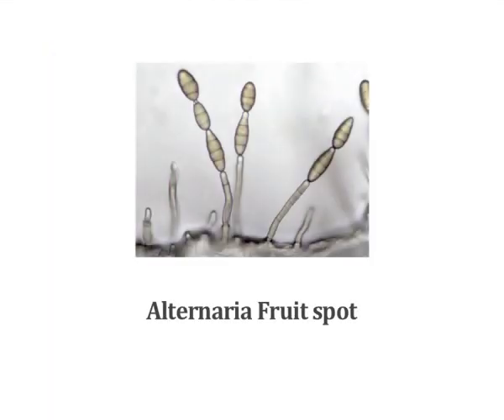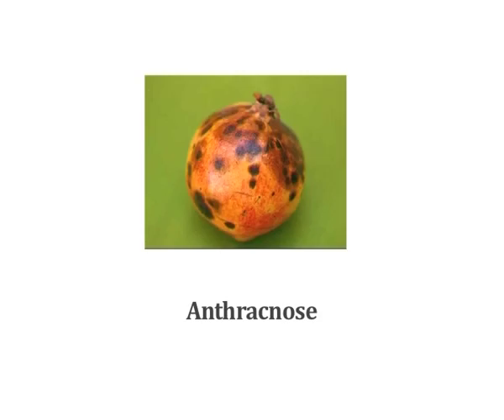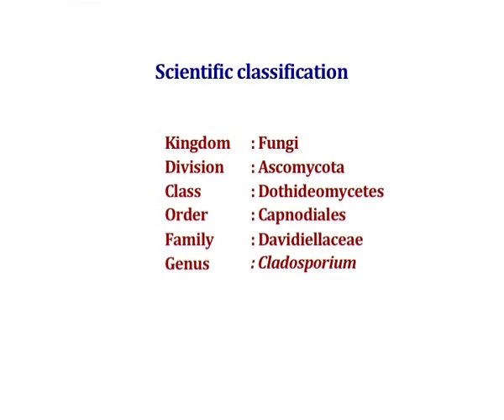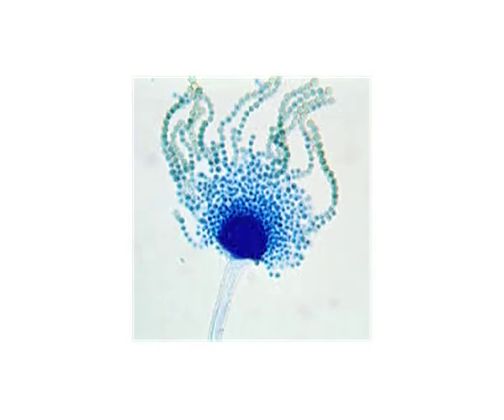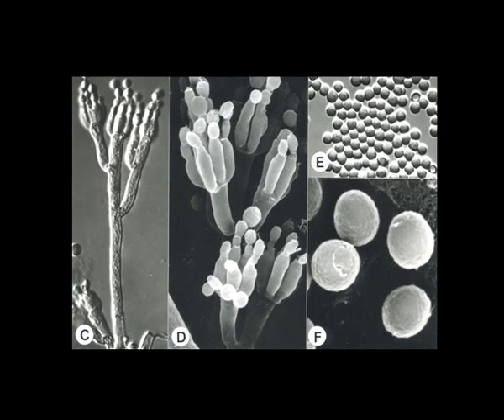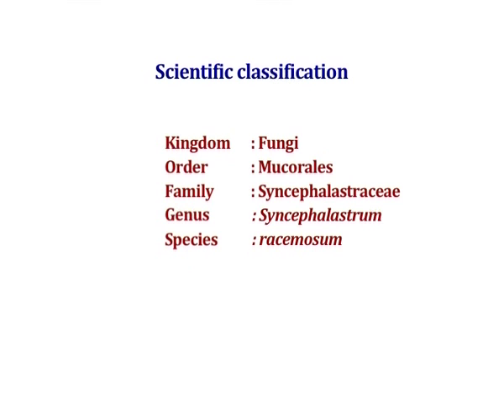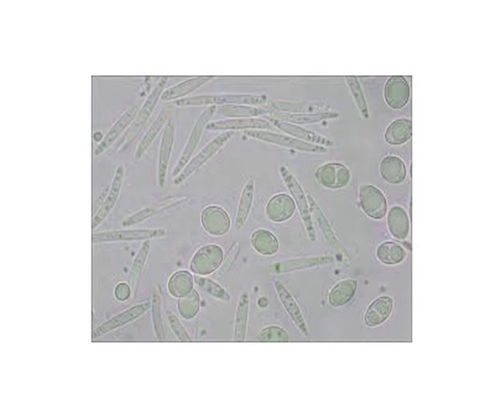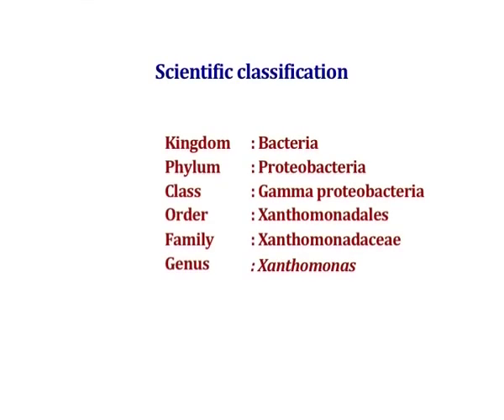Leaf Spot, Fruit Rot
Courses: PRACTICALS /3rd Y/ 5th sem /Plant Pathology/Diseases of Horticultural crops and their management